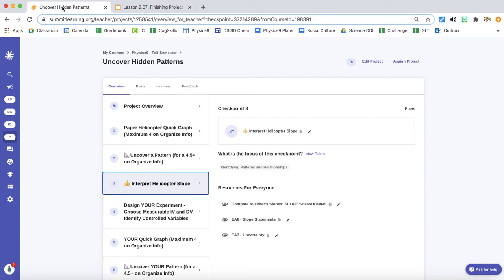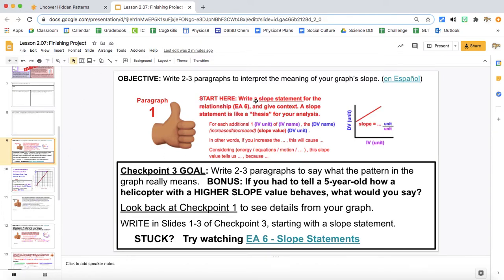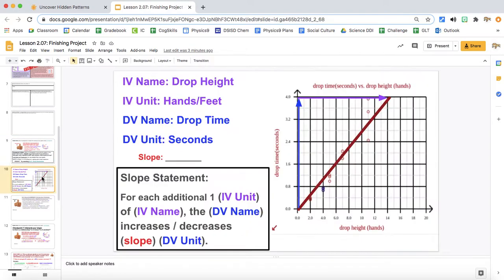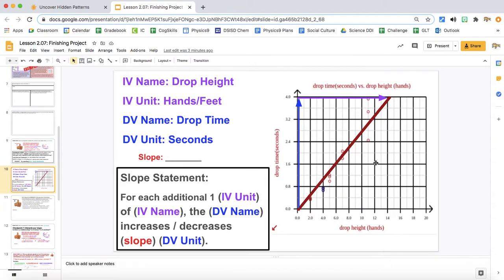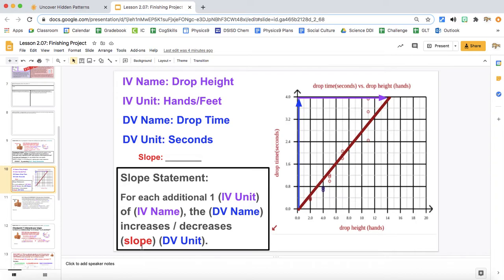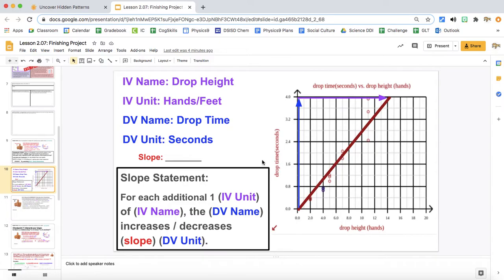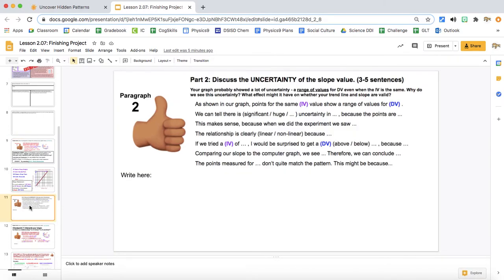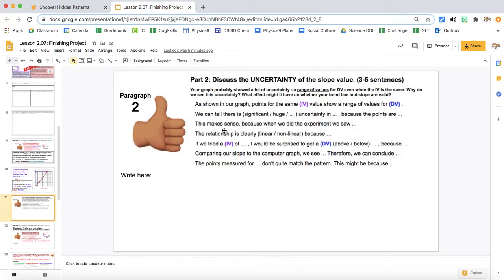Checkpoint 3 - WRITE your own work while watching!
DON'T JUST WATCH THIS VIDEO!!! As you watch, pause the video and write what I'm suggesting, then come back and continue the video.